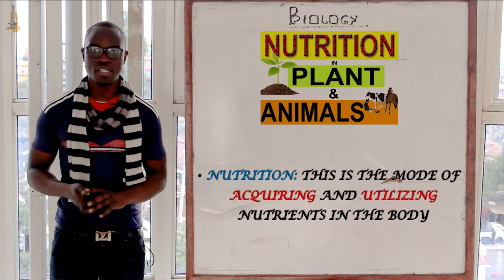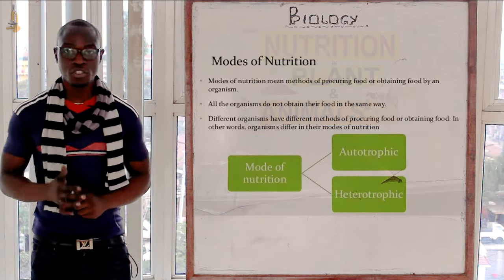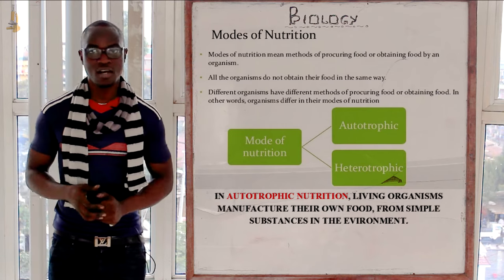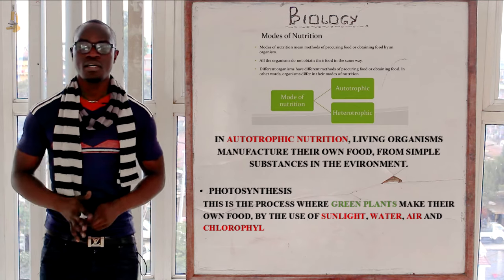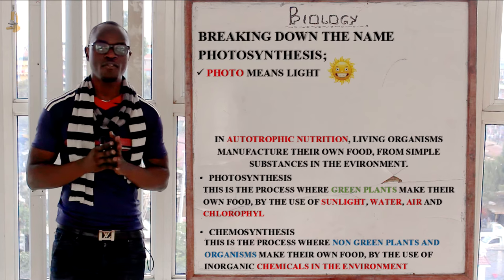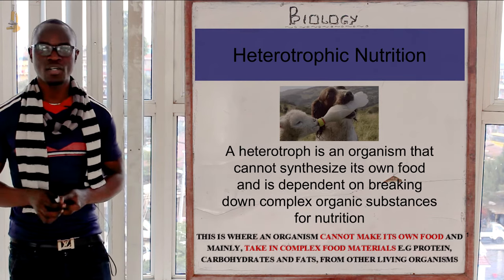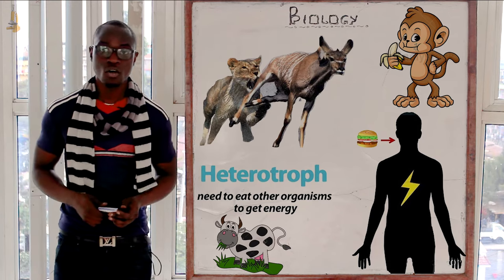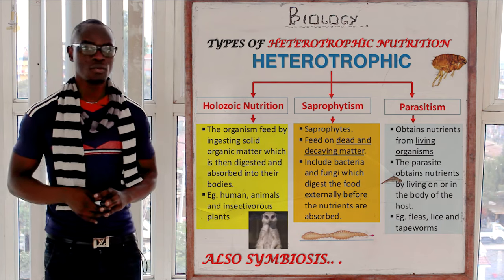10. Nutrition in Plants and Animals Biology Form 1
*Nutrition is defined as the mode of acquiring and utilizing nutrients.
*A nutrient is anything taken in as food, to nourish the body.
Get to learn more of this introduction to the topic, as the lesson progresses.
ALWAYS USE A PEN AND A PAPER